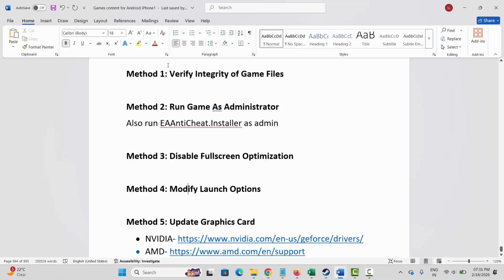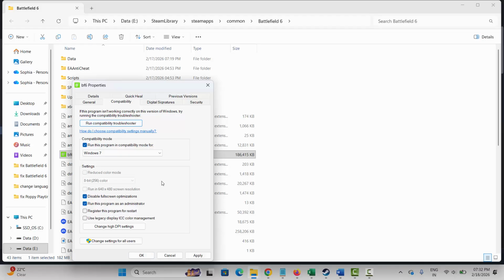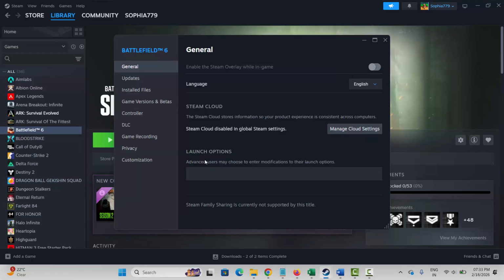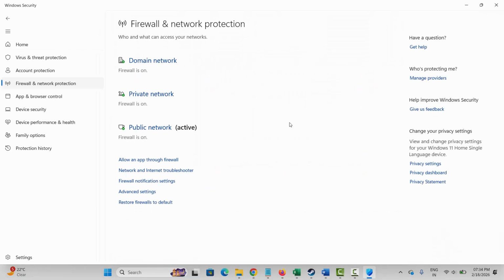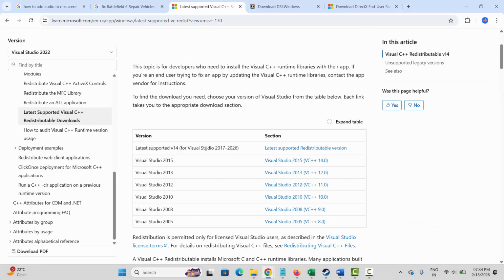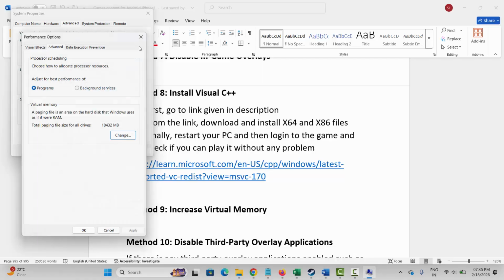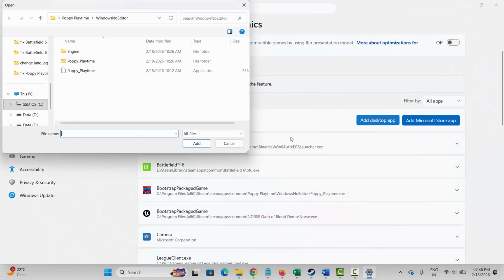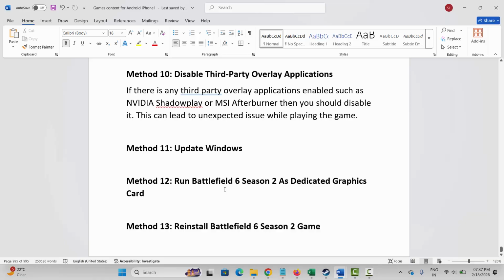Fix Battlefield 6 Season 2 Crashing, Not Loading, Lagging, Low FPS Drop on PC/Steam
This video guide will show you to Fix Battlefield 6 Season 2 Crashing, Not Loading, Lagging, Low FPS Drop on PC/Steam.